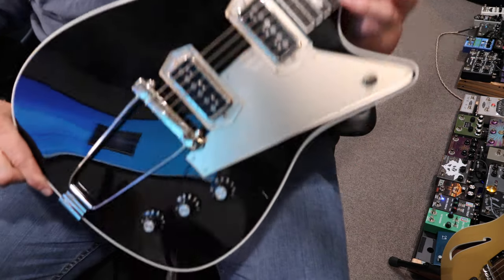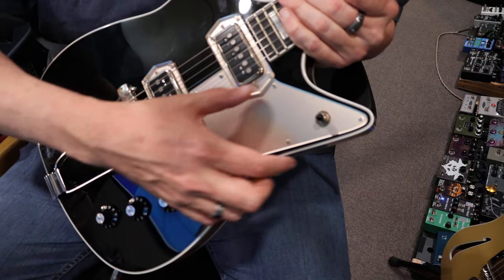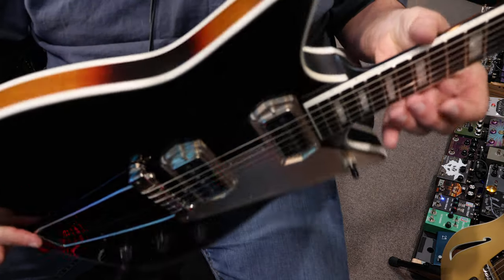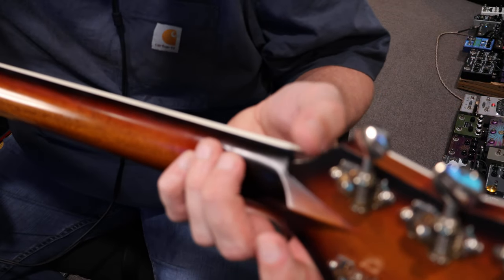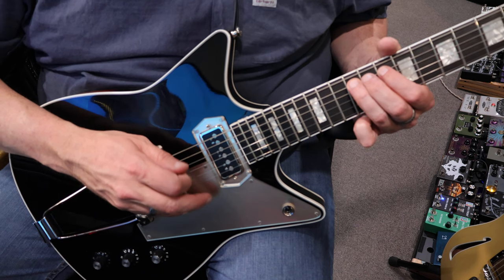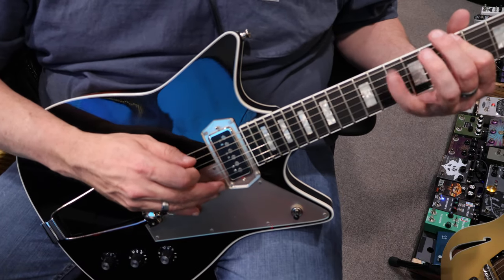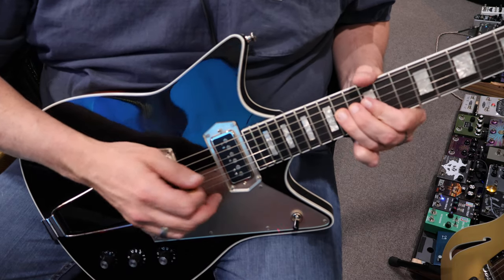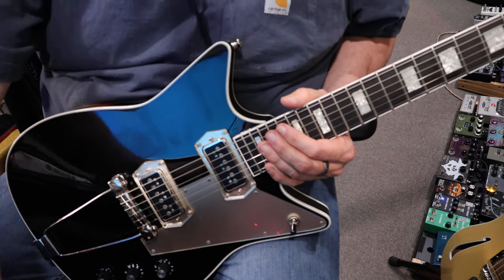Frank Brothers Signature TV Jones T-Armond Quick Demo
Demo of TV Jones T-Armond I'm selling